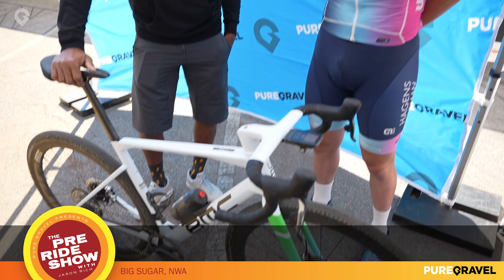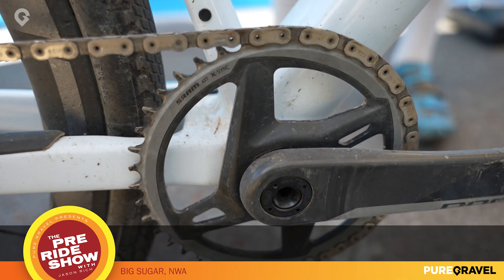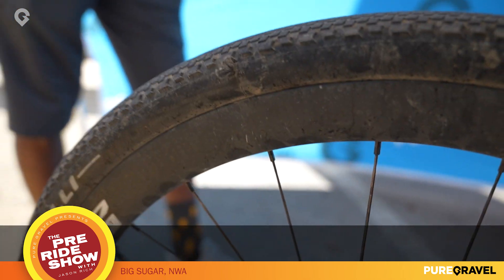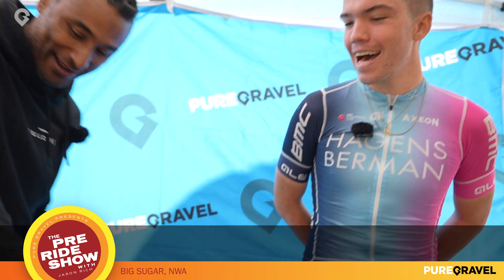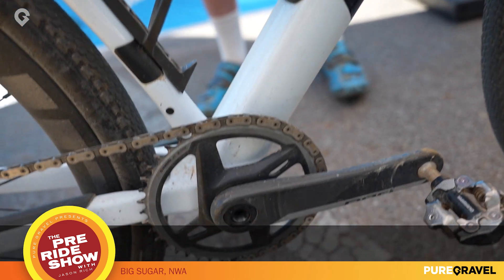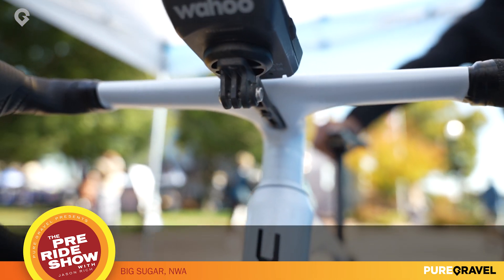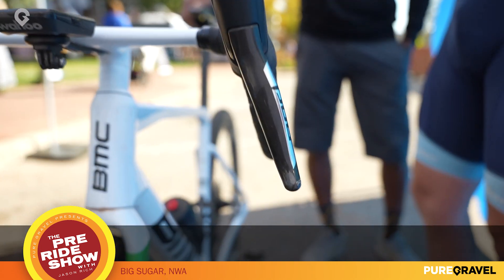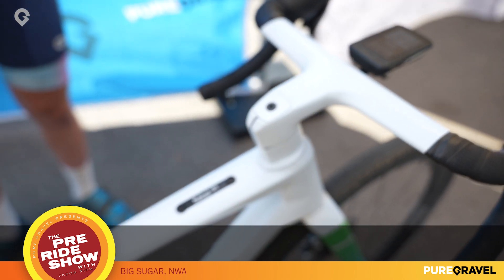BMC Kaius BIke Check at Big Sugar